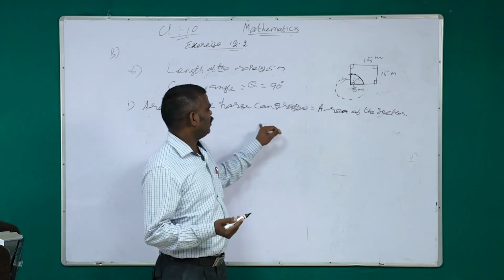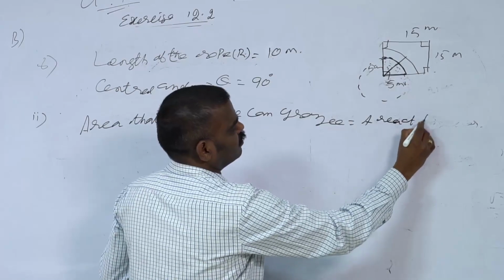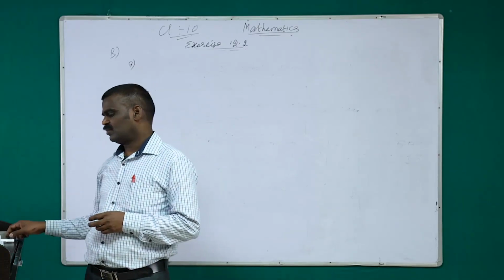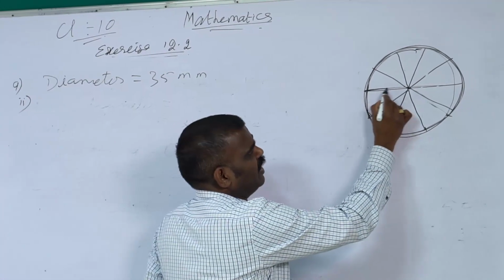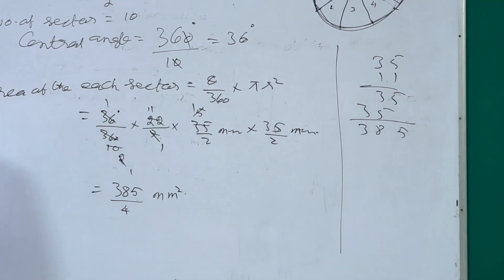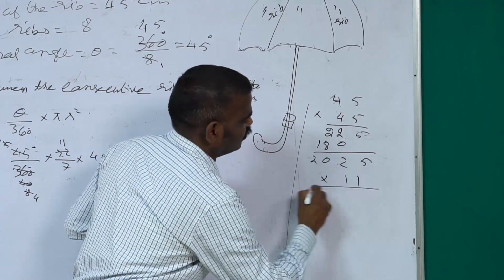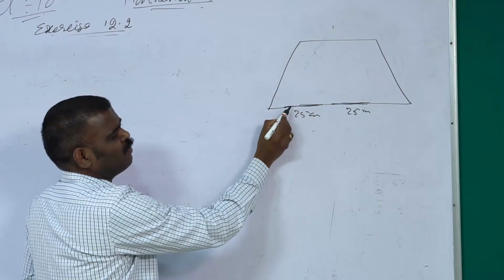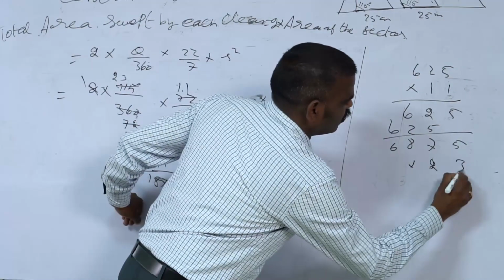30 May 2020 Class X Mathematics ( Video 2 )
Topic: Area related to Circle